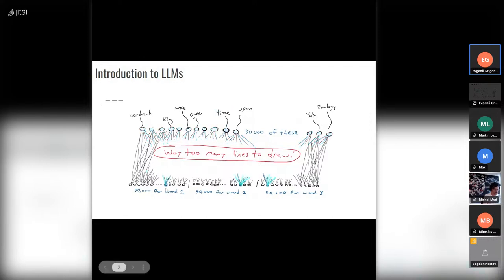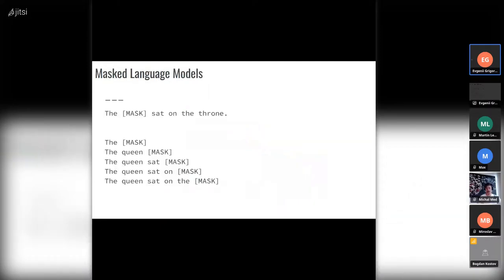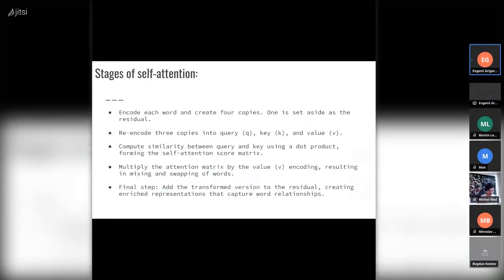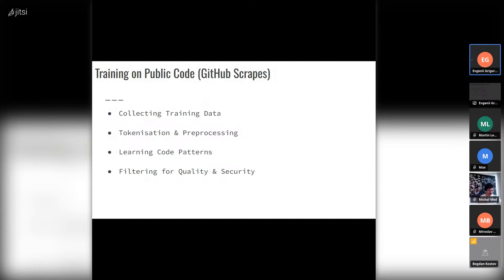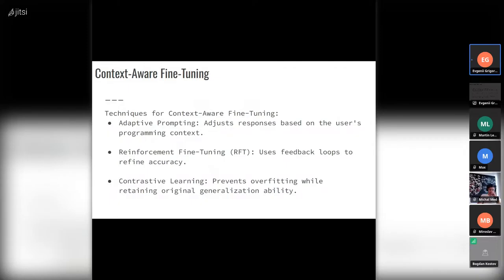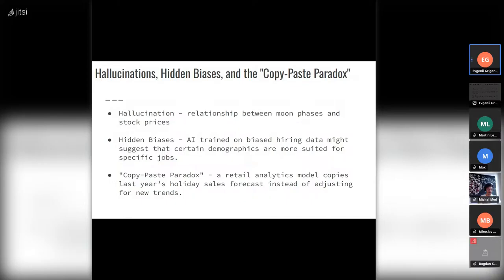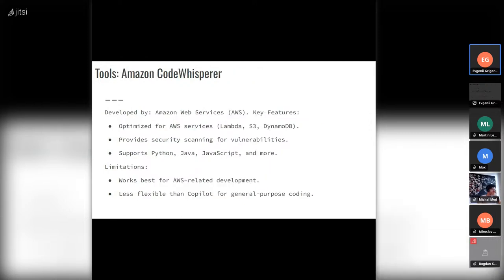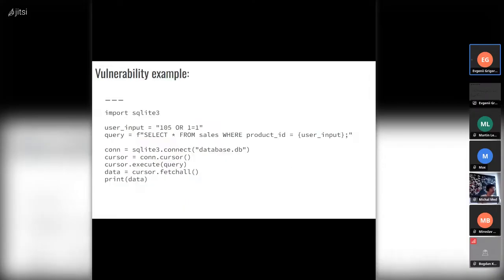Evgenii Grigorev: LLM Powered Coder Assistants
Open mic took place on Friday 23rd May 2025. Speaker Evgenii Grigorev introduced the topic of how Large Language Models generate code.

Code generators like GPT-4 and CodeLlama are not wizards — they’re sophisticated pattern matchers trained on terabytes of code. But how do they turn a prompt like “Sort this CSV by date and calculate weekly averages” into working Python? This session will demystify the core mechanics, training secrets, fail reasons and also shows real-world examples from data analysis using Pandas and SQL.